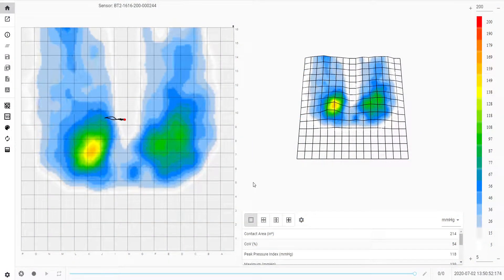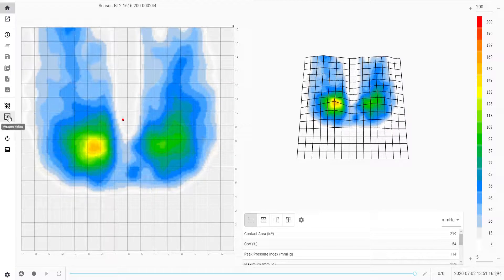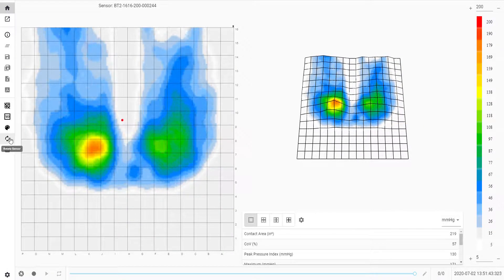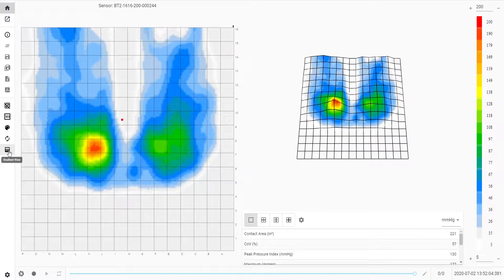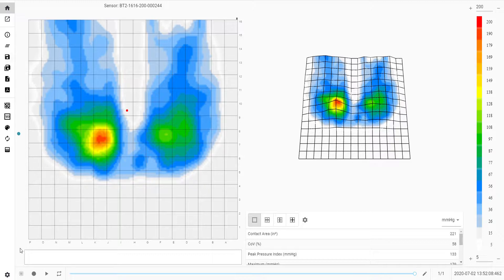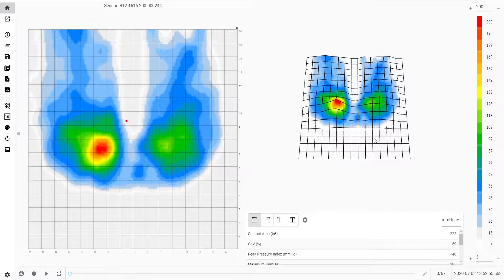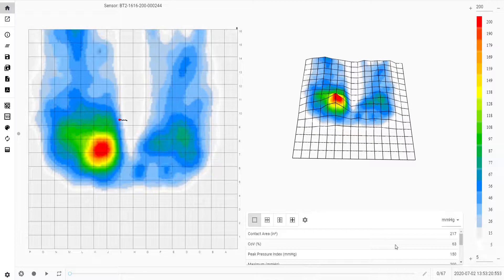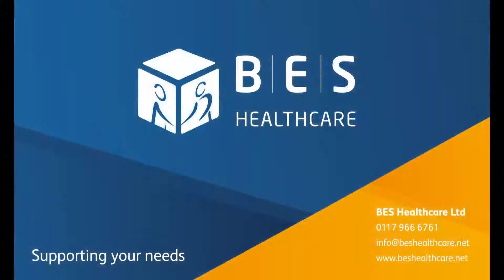Full BodiTrak Guide | How to use the BodiTrak Pressure Mapping System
The guide on how to use the BodiTrak Pressure Mapping System.